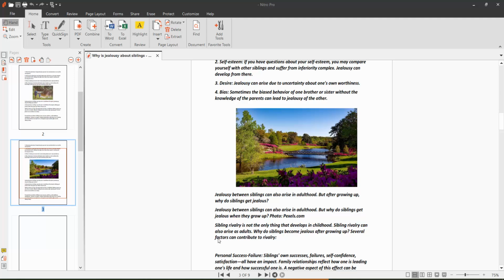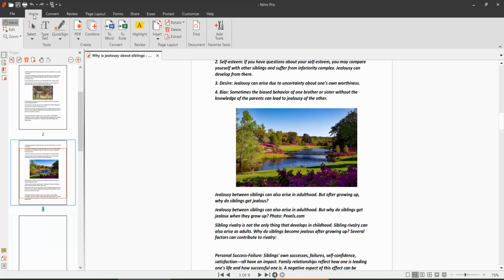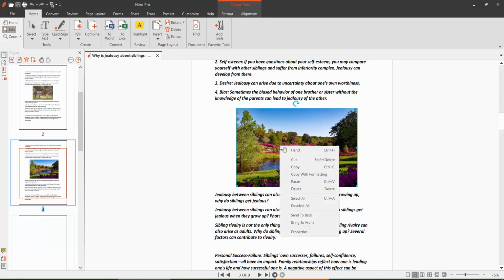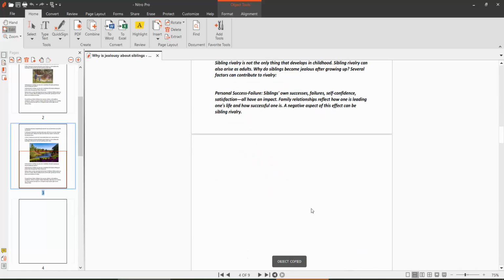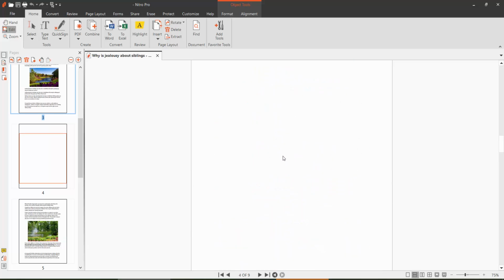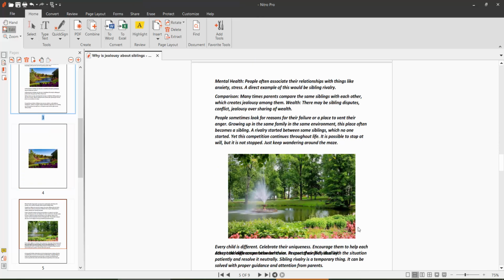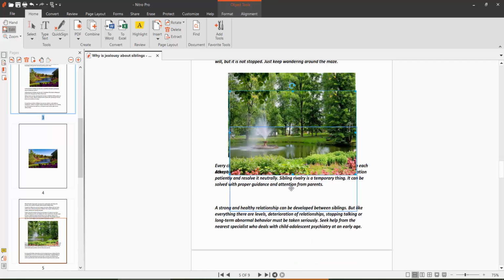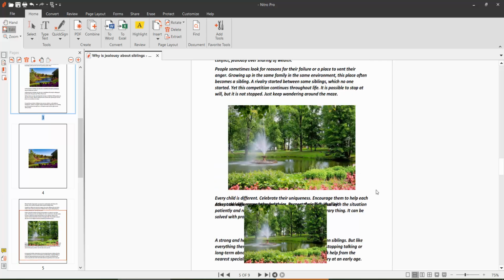How to Easily Copy and Paste Photos into a PDF Document in Nitro Pro PDF Editor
Hello everyone, Today I will show you. How to Easily Copy and Paste Photos into a PDF Document in Nitro Pro PDF Editor.